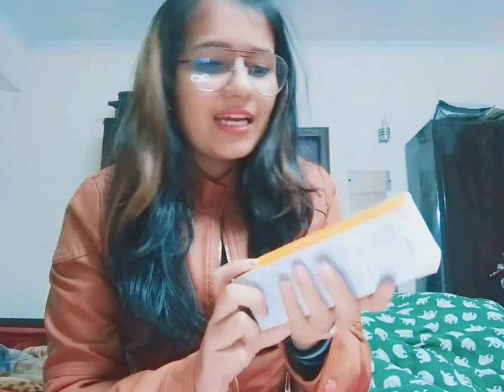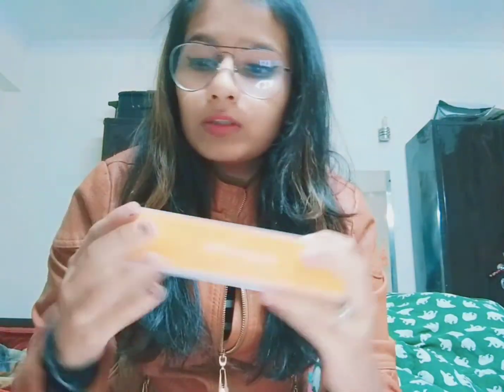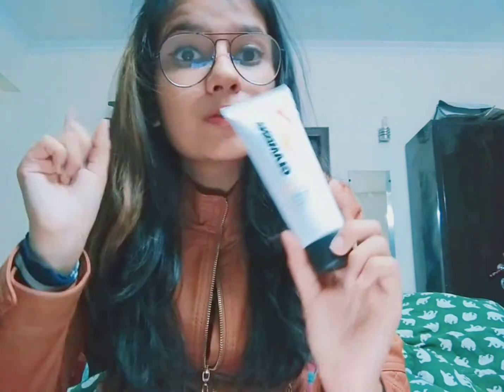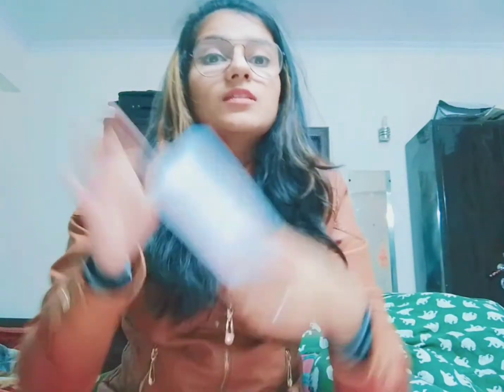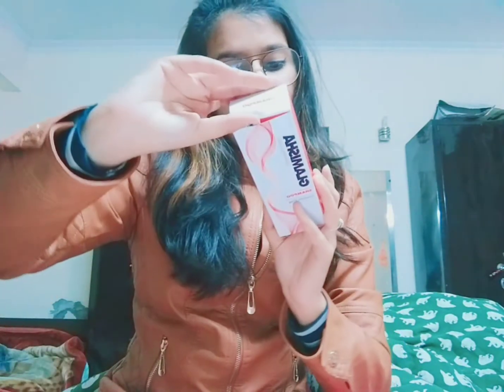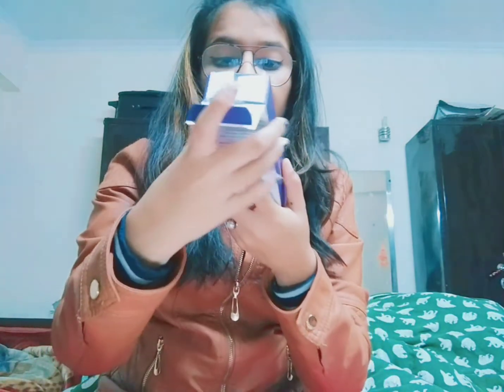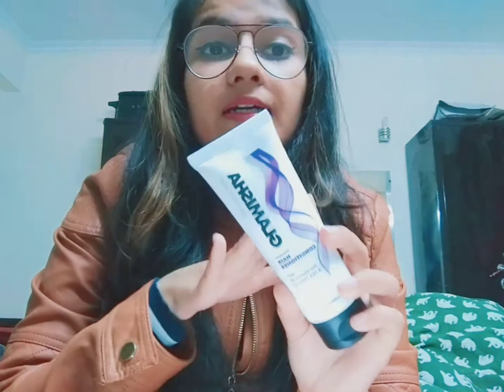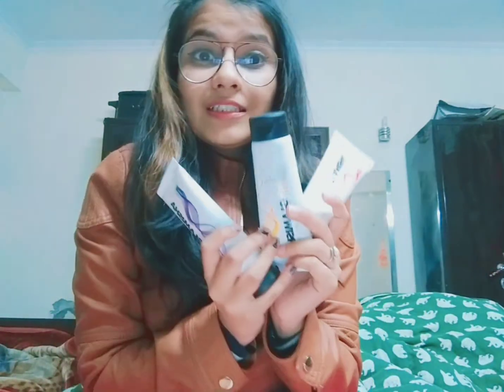Trying glamisha's 3 products for the first time 😰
Tried glamisha's products for the first time and actually quite impressed with the results 😍
Also don't forget to check out my previous video that is a club factory haul with black friday sale
Musical.ly - _varshika_singh_